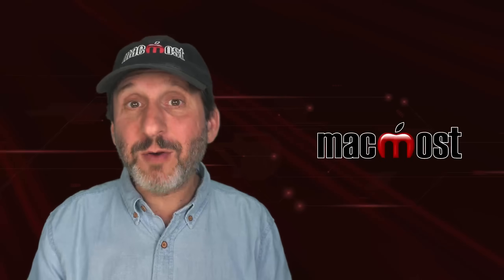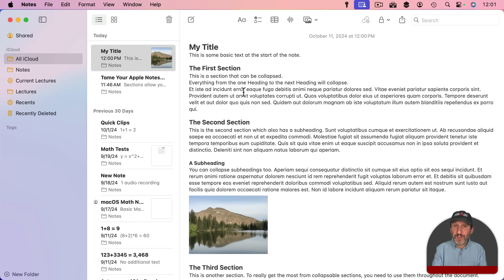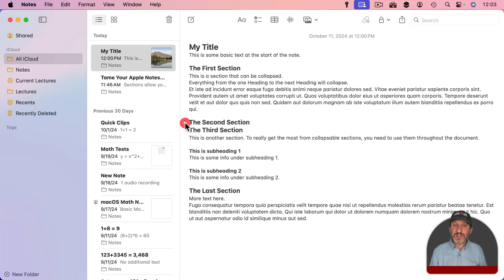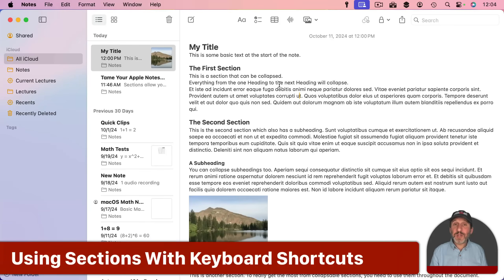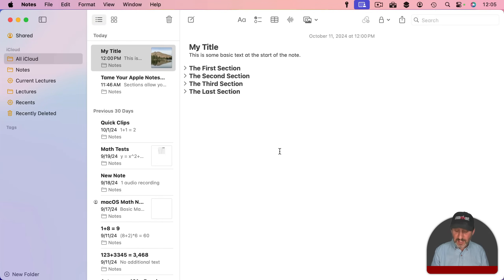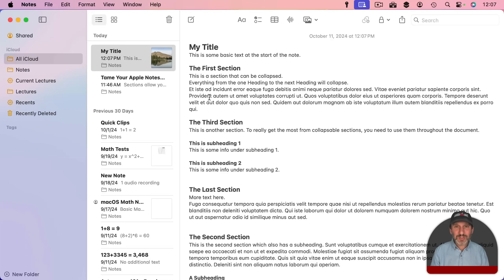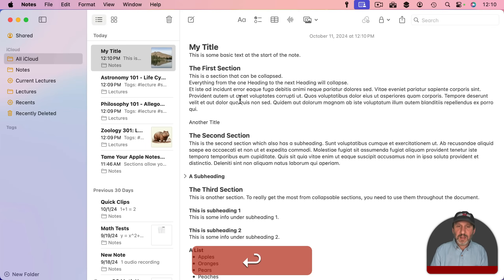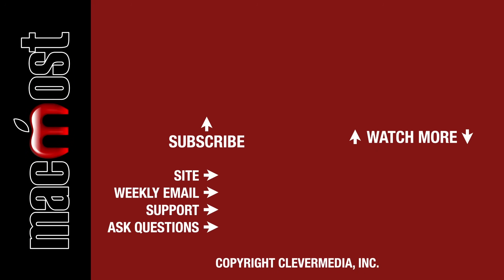Tame Your Apple Notes By Using Sections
A new feature in Notes is the ability to have sections in each note that can be collapsed to hide the lines inside. You can use this to organize the information in a note and to use fewer notes.

00:00 Intro
00:15 Sections Are Created Automatically
01:21 Collapsing Sections
03:00 Using Sections With Keyboard Shortcuts
04:03 Limitations and Notes
05:08 Usage Ideas
06:08 Use Sections To Have Fewer Notes